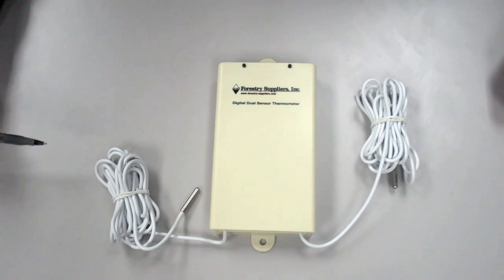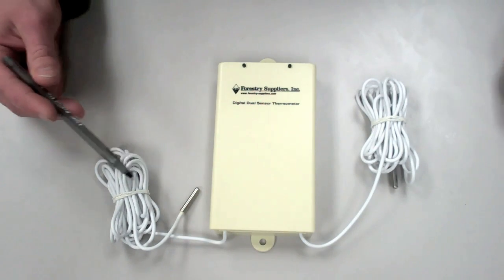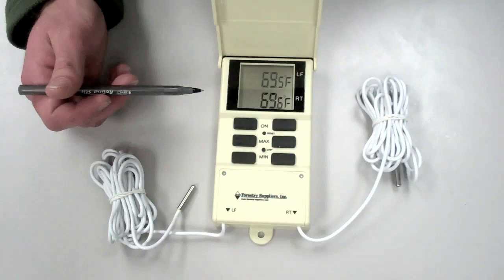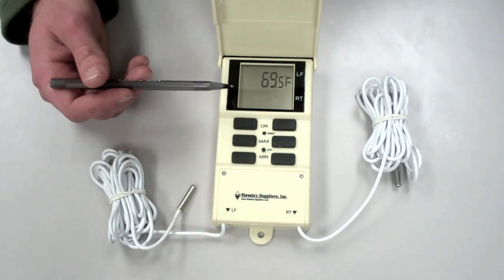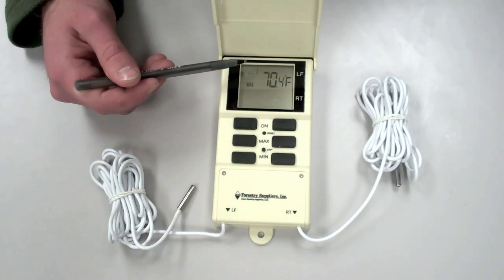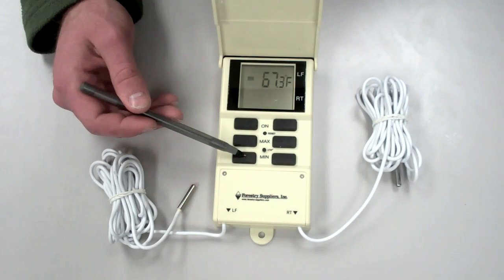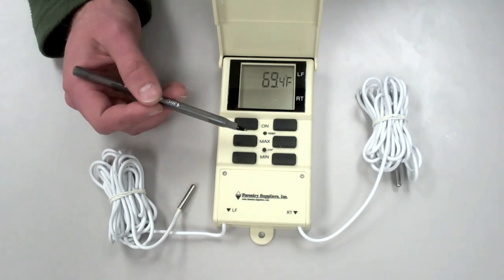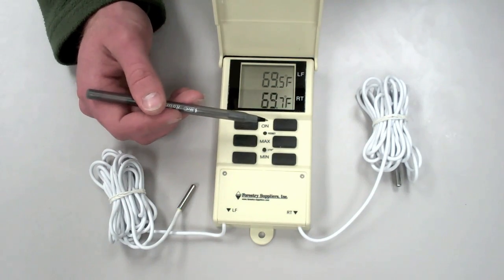How to Read the Digital Max/Min Thermometer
ATM101x